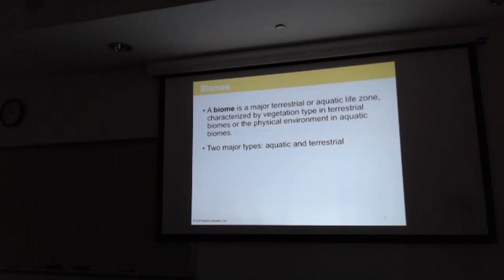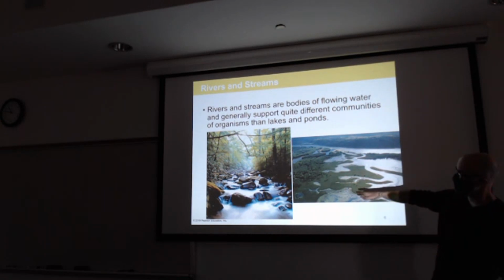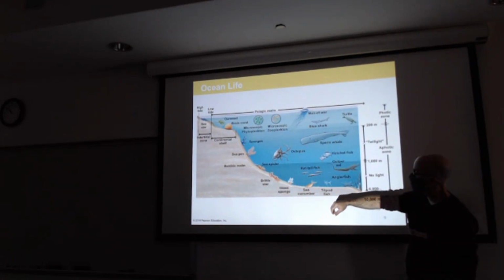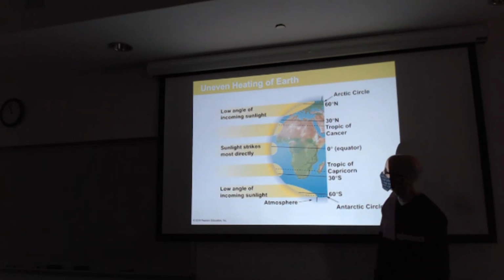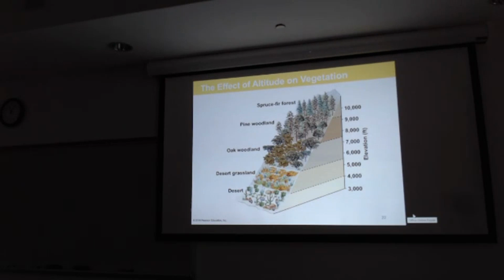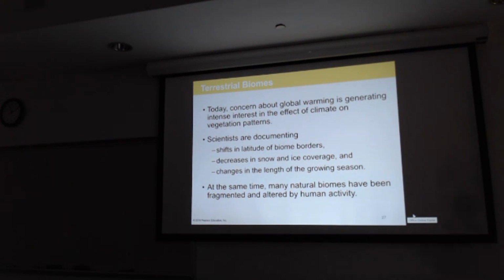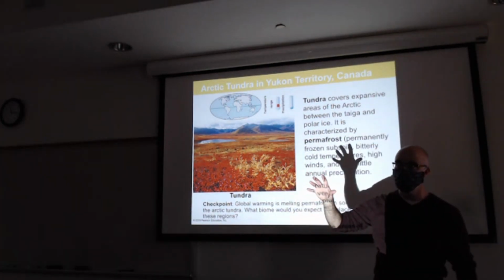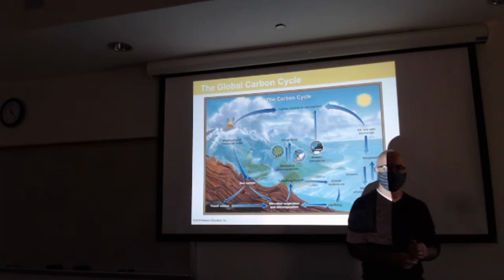BIO 104 Climate Change lecture 2